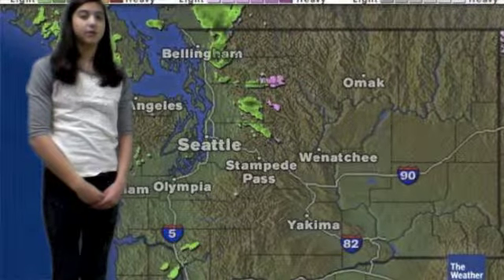Weather Forecast- Channel 7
Channel 7 News